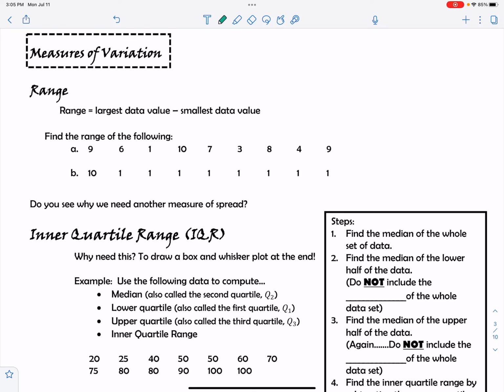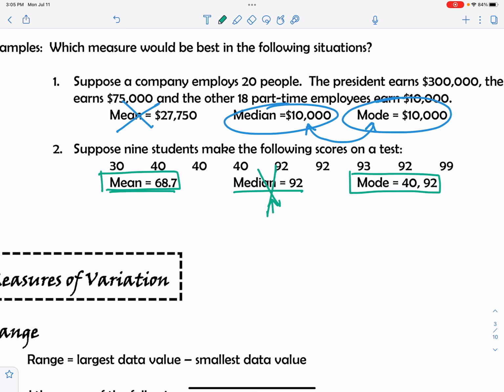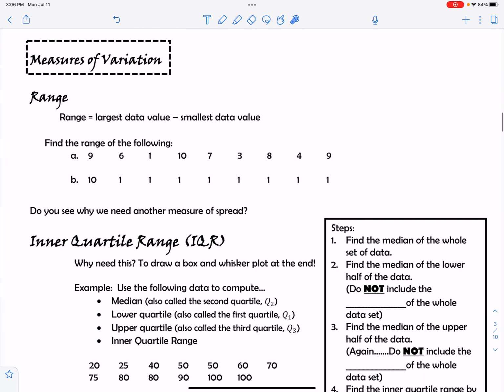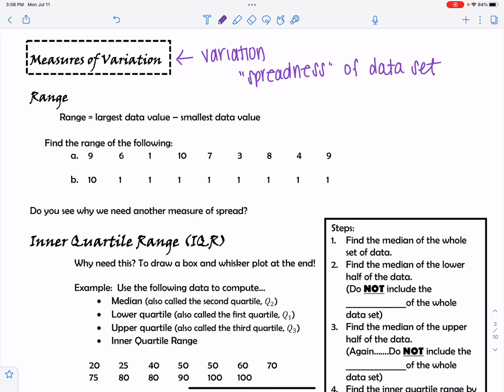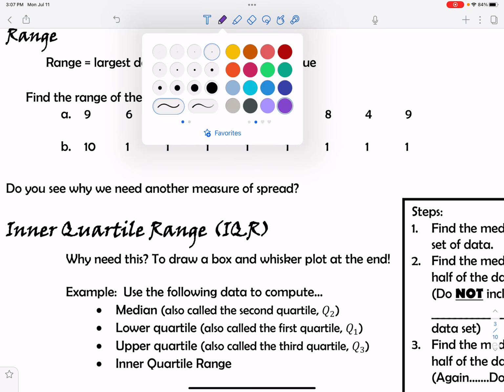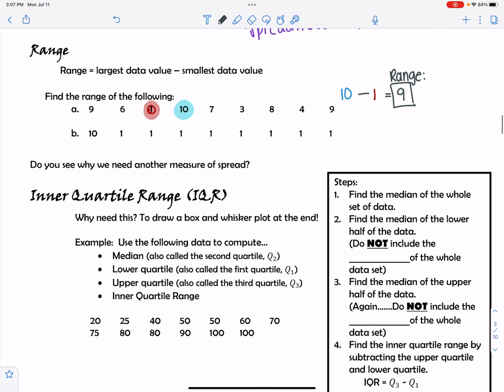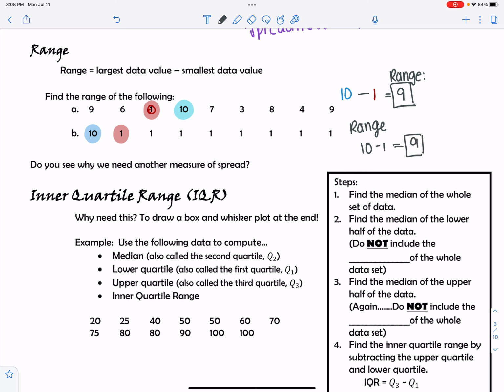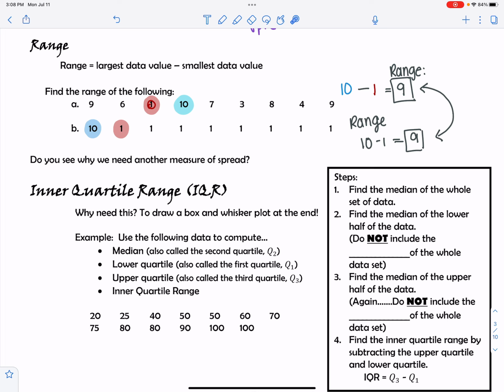Chapter 10.4 - Range (Part 3)